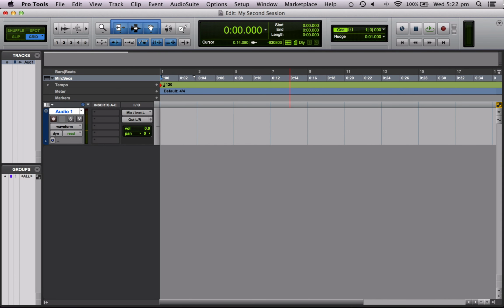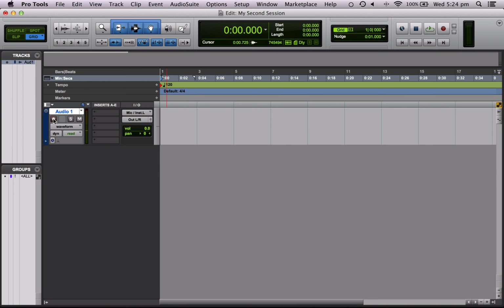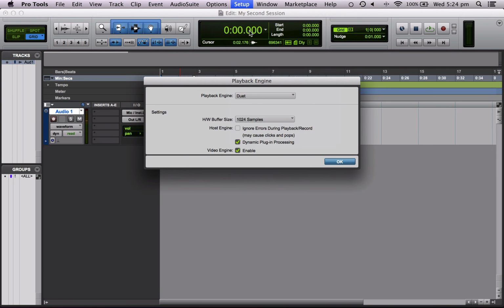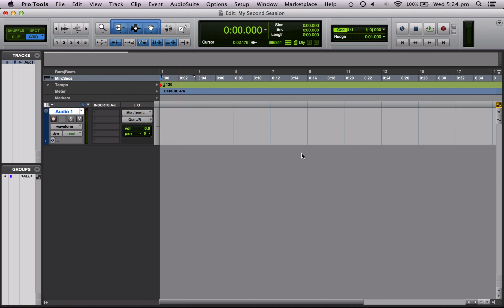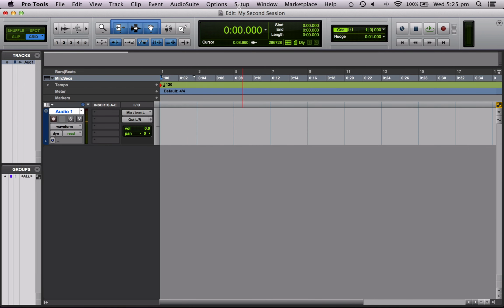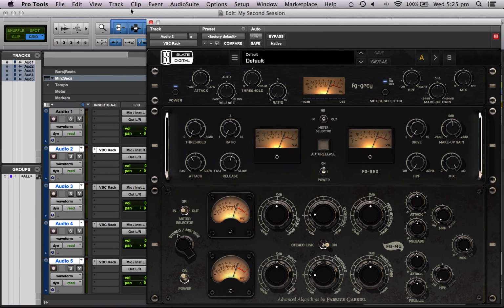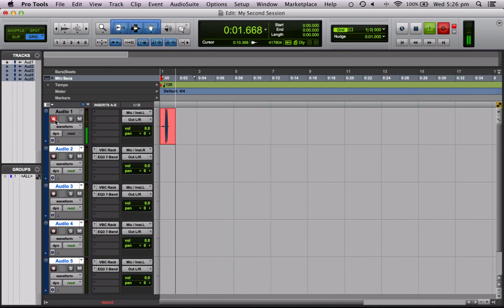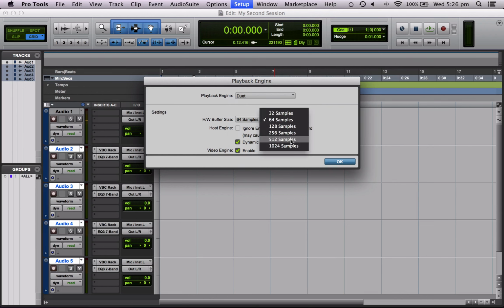Pro Tools Basics 03: How to Reduce Latency/Delay in Pro Tools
A short demonstration showing how to reduce latency/delay in Pro Tools when recording.

Controlling latency is additionally an effective way to increase the amount of CPU intensive plugins you can use at once. See the video for further details.